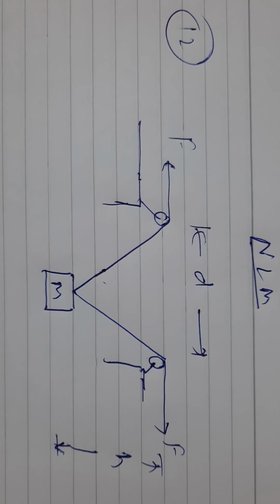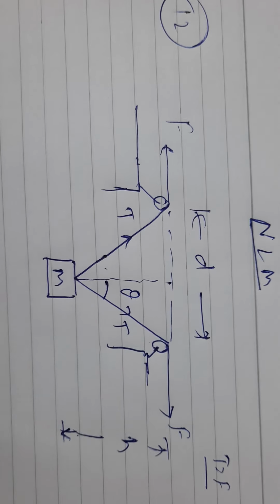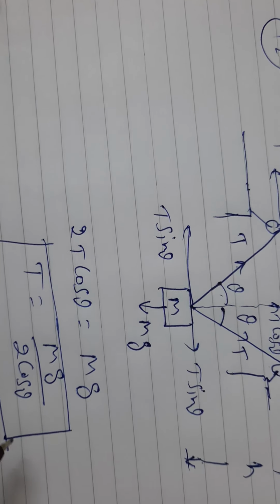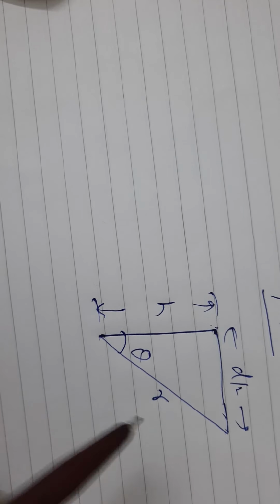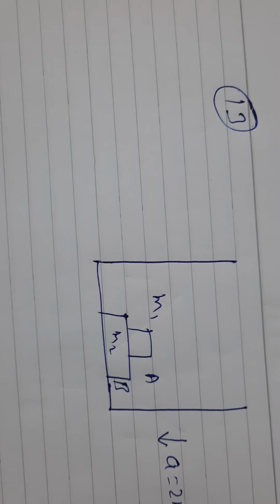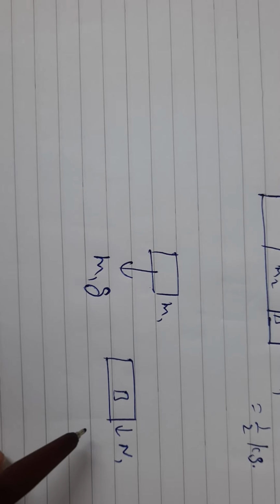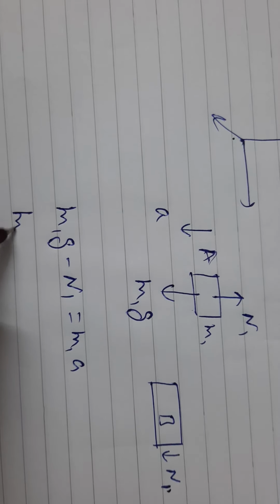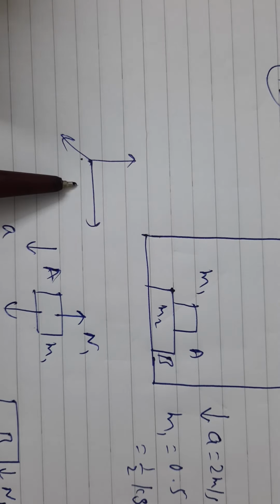HCV Problems' Solutions | Newton's Laws of Motion